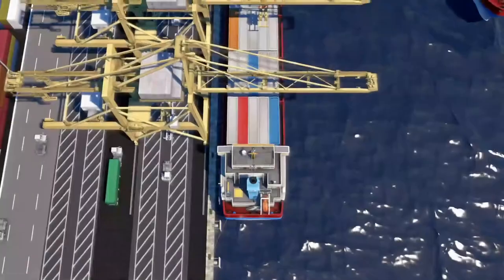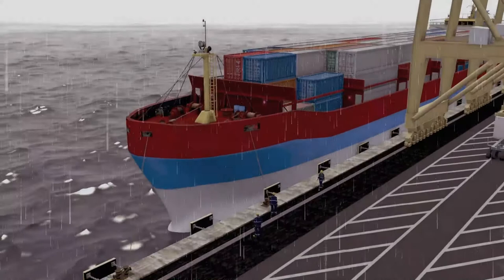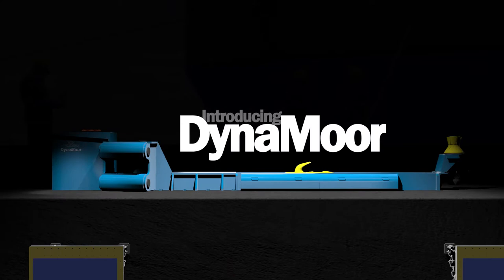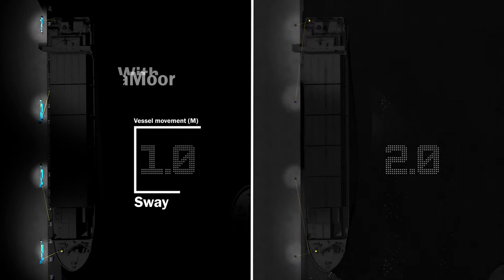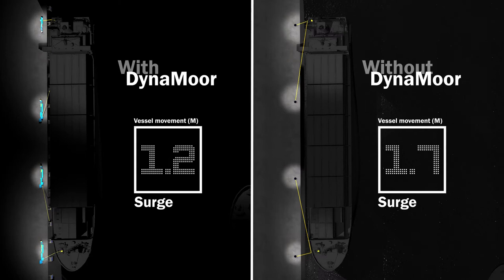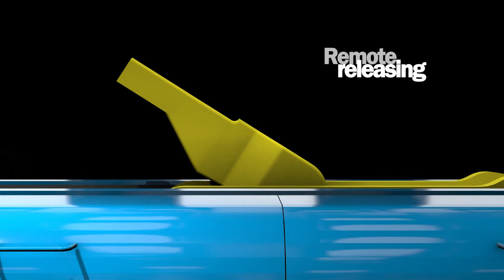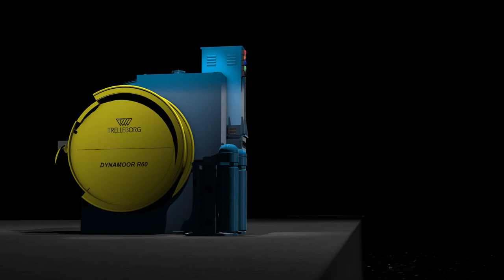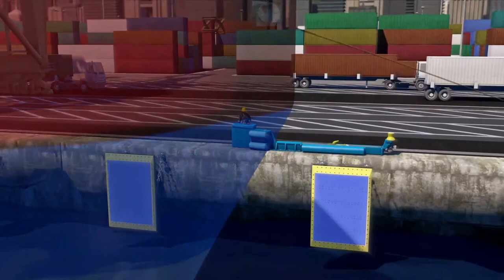DynaMoor - The next generation of mooring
DynaMoor is an engineered mooring solution, adopting the latest computer-aided design, finite element, and hydrodynamic analysis technologies. It meets or exceeds numerous international engineering standards, while production is carried out by qualified technicians using components supplied by Trelleborg-owned factories or Trelleborg-approved supply chain partners.